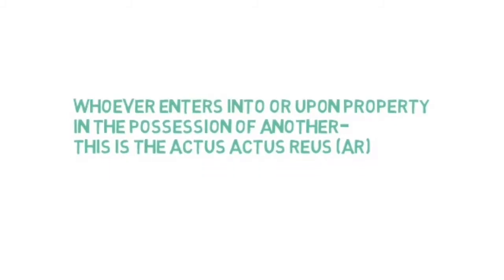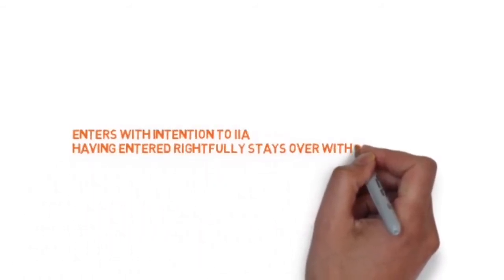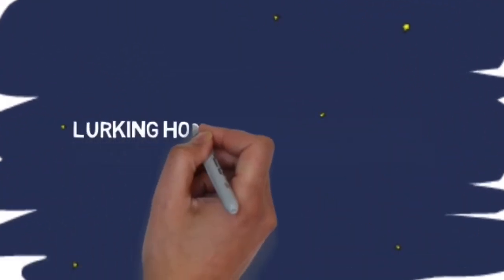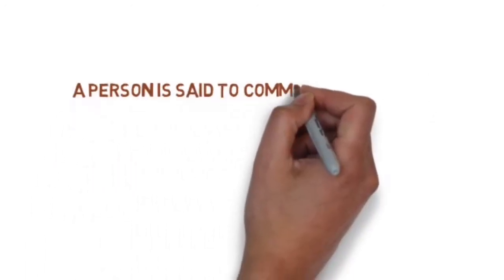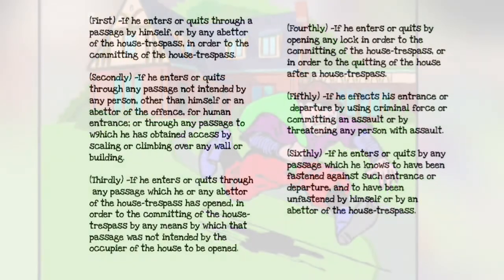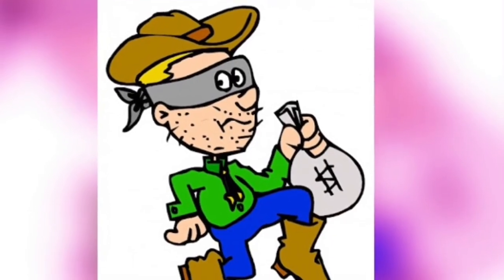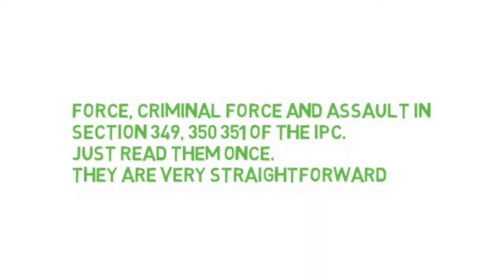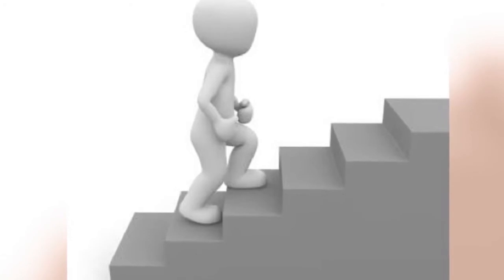Criminal Tresspass & all variations under IPC 🕵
Leave any requests in the comment.

All videos of this channel are intellectual property of ASAP LAW. Any attempt to download, distribute or otherwise claim ownership or rights to the same will be punishable through legal action.